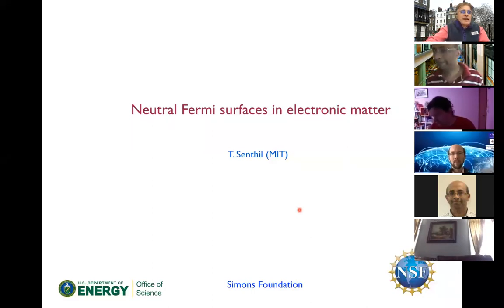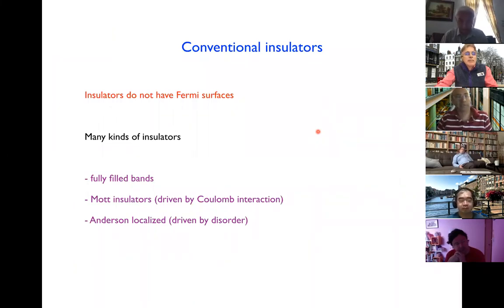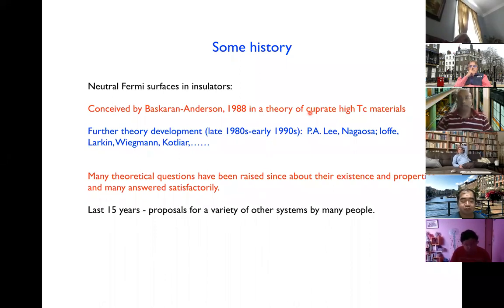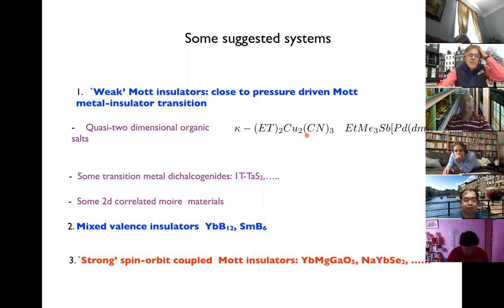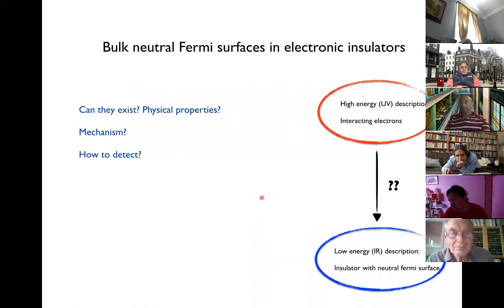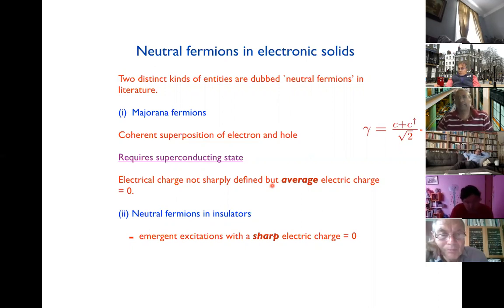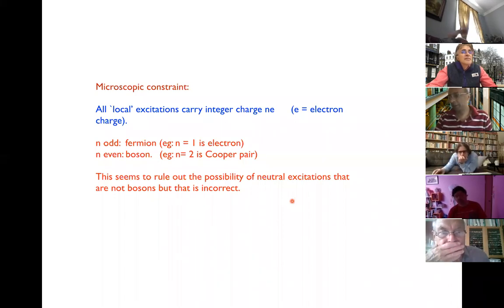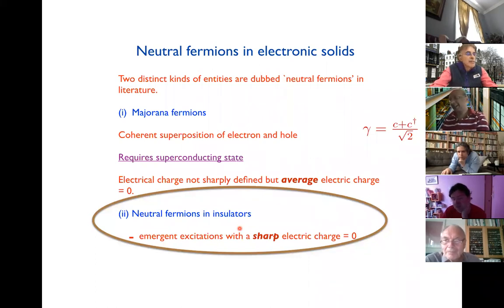Senthil Todadri (MIT): Neutral fermi surfaces in electronic matter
Neutral fermi surfaces in electronic matter and possible realisations
Senthil Todari, MIT

Abstract:

A number of distinct electronic materials have been suggested to have Fermi surfaces of emergent neutral excitations. In these talks,  I will present a general discussion of such a phase of matter. I will describe what it means to have a neutral fermi surface, what it takes for this phenomenon to happen, and it’s occurrence in models.  I will discuss ideas in the literature on how to detect such a neutral fermi surface, and some of the suggested materials where it has been proposed to exist.